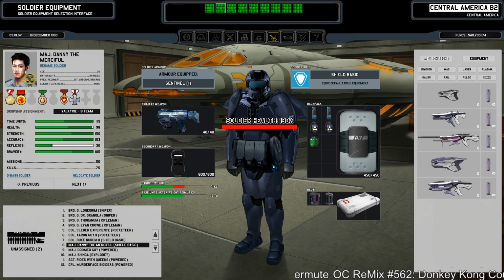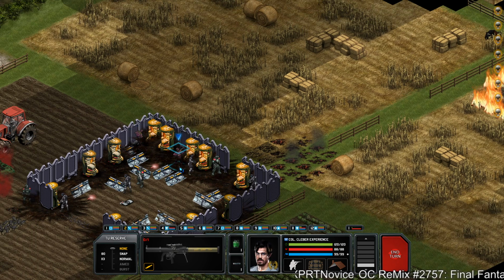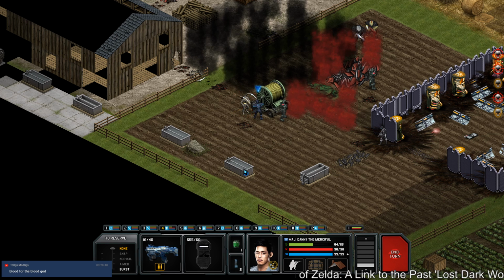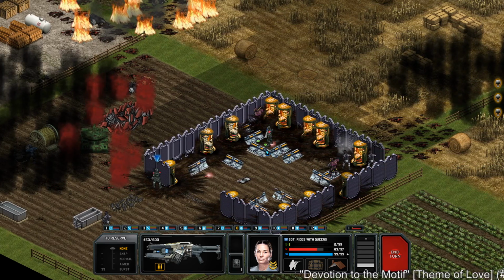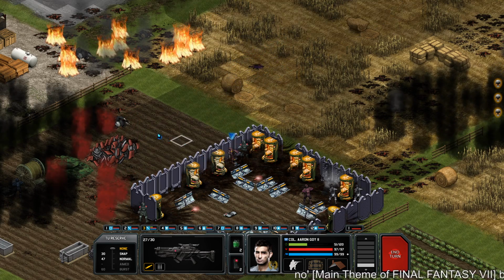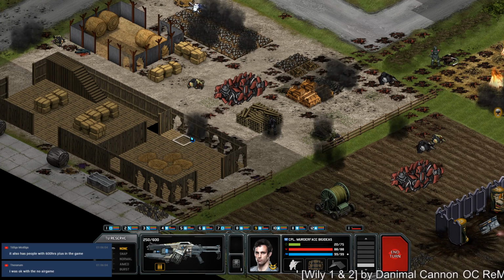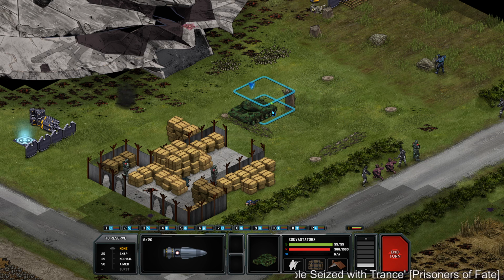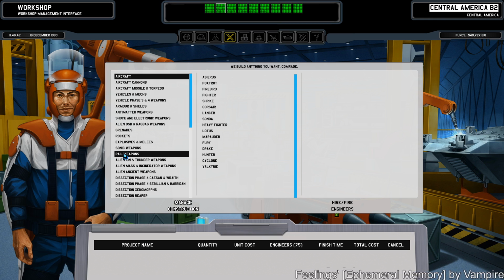157. Xenonauts X-Division Streamed - Sebillian Terror Dreadnaught